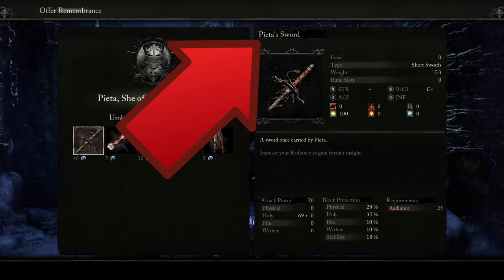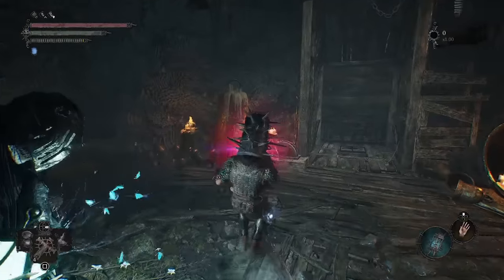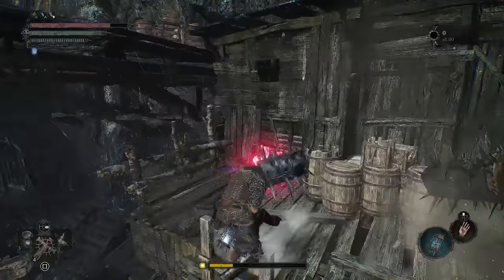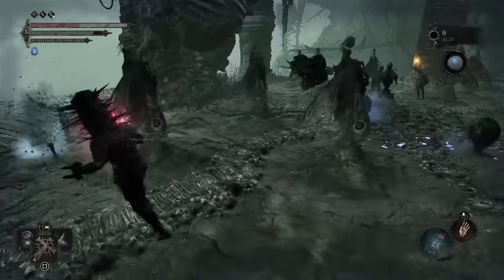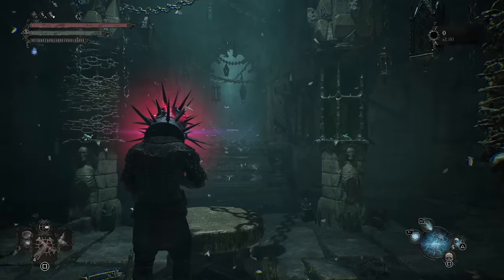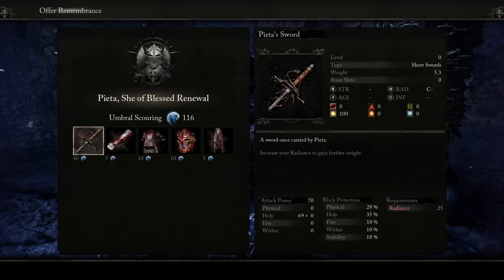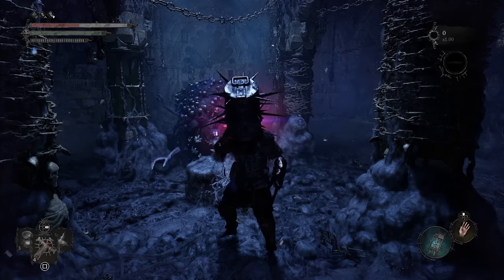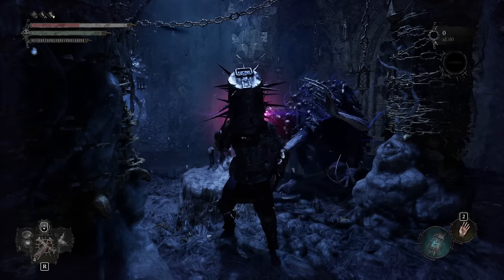Lords of the Fallen how to get Pieta Sword and armor and use the Pieta Remembrance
This Lords of the Fallen how to get Pieta's sword guide will show you not only how to get the Lords of the Fallen pieta sword but also how to get the Lords of the Fallen pieta armor set as well using the Lords of the Fallen pieta remembrance.

This Lords of the Fallen pieta sword guide will show you how to get the Lords of the Fallen pieta weapon. You won't be able to get the sword with just the Lords of the Fallen remembrance, there's some prerequisites you have to do first.